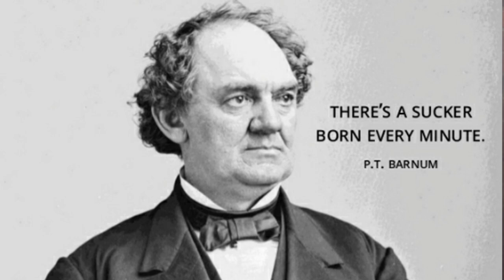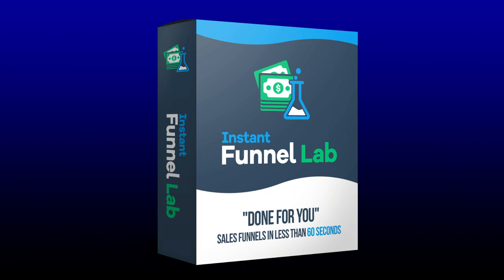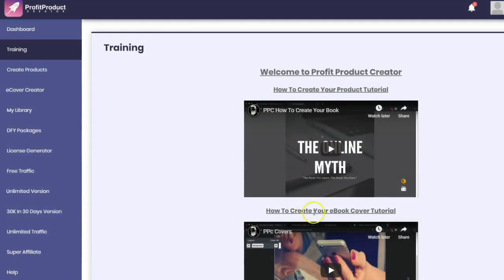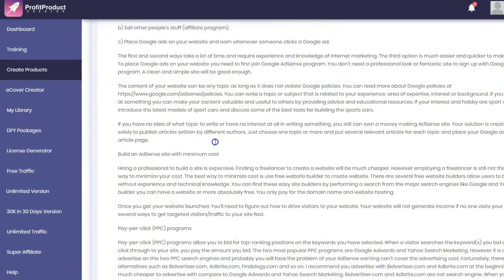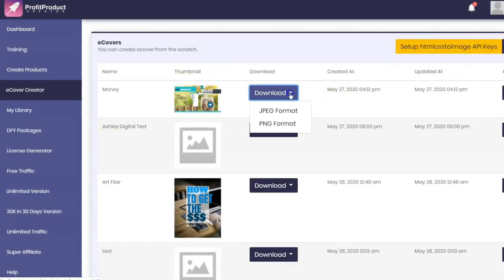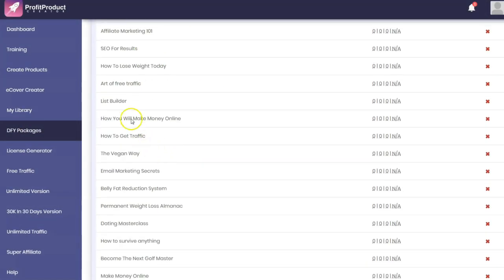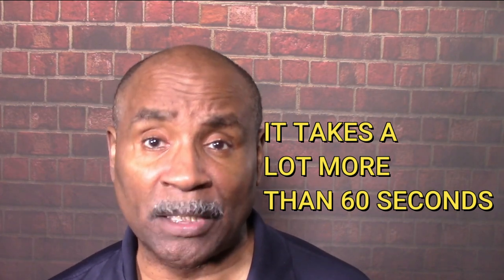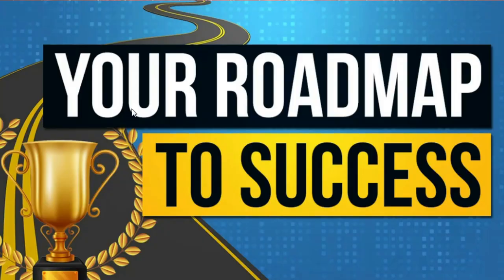Profit Product Creator Review [DON'T BUY IT - AGAIN...]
Get the free blueprint I use to make money

Today we’re going to do a review of the Profit Product Creator. The great circus promoter PT Barnum once said “there’s a sucker born every minute”. You have to decide if that’s you. Now I’ve always had a problem when a product creator releases what they call a new product when in fact it’s really just a rebranding of an old one. Be honest about it. Call it a rebranding or if you’ve added a few new features call it an upgrade.
Fool me once shame on you, fool me twice shame on me. But what happens when they try to fool you – maybe 4 times. Would someone really try to rebrand a product 3 or 4 times and sell it to you as new.

😃Here is a list of the tools, equipment and training being used to grow this YouTube channel

Do you want to learn more about making money online and about an honest and straight talking entrepreneur go